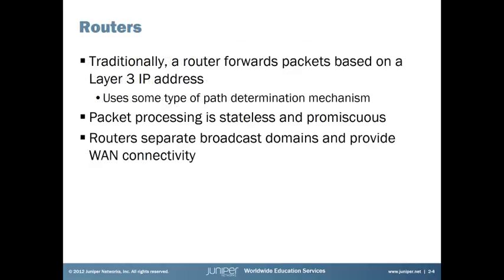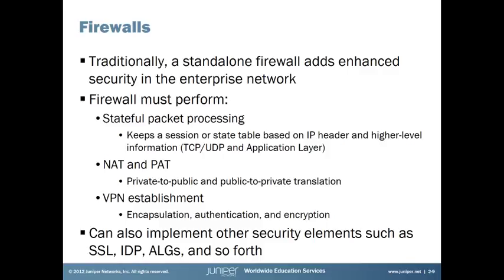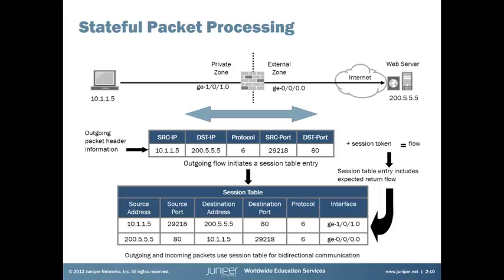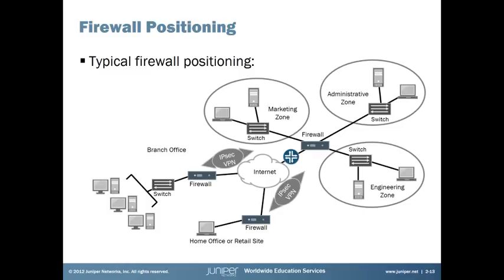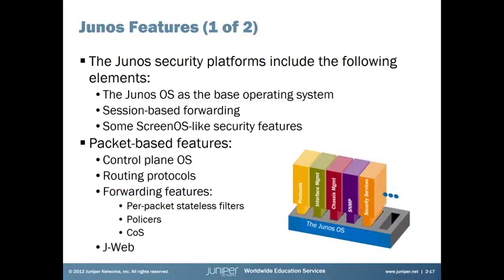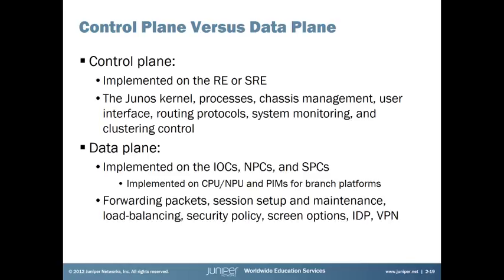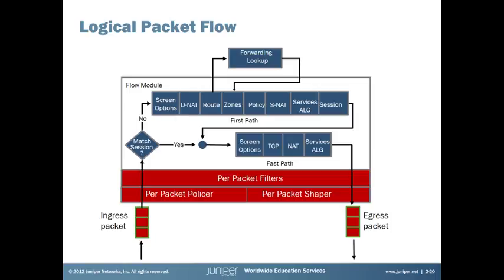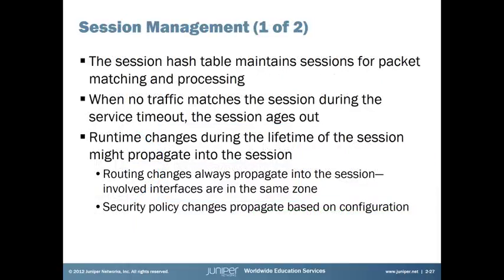ACIT IFTV Live Stream